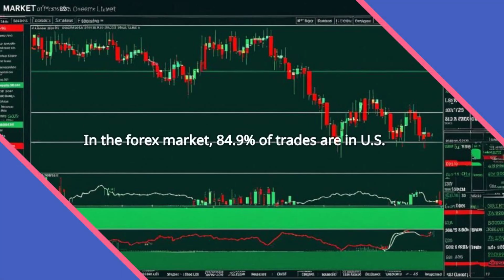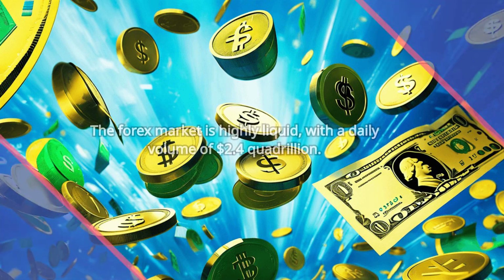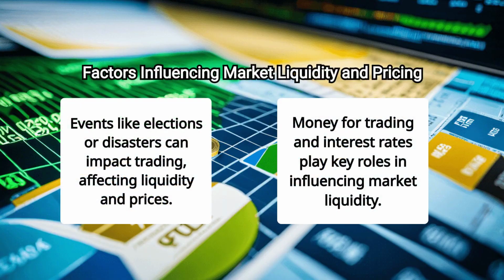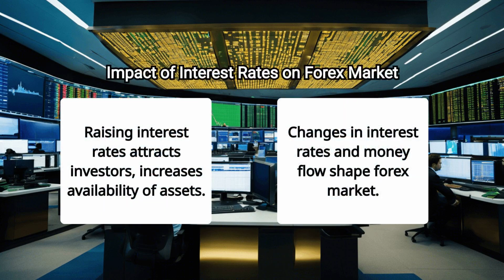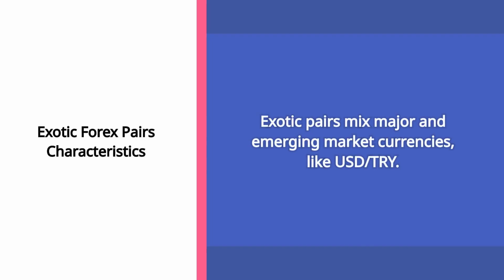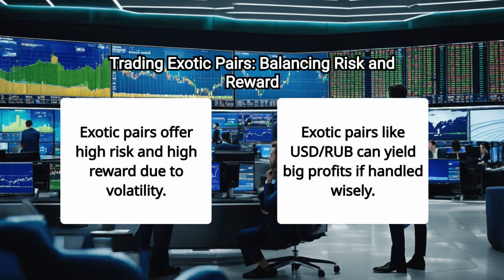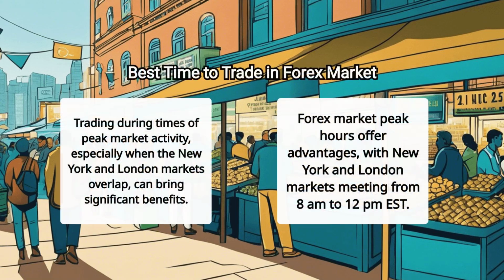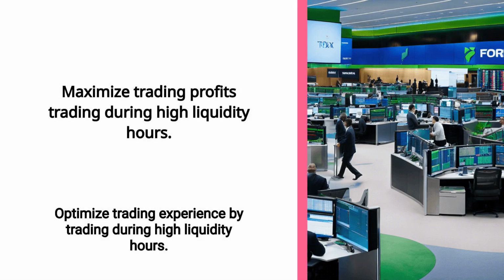What is Liquidity in Forex Trading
In this video, we will explain the concept of liquidity in Forex trading. Understanding liquidity is crucial for making informed trading decisions and effectively managing your trades. Let’s dive into what liquidity is, how it works, and its significance in Forex trading.